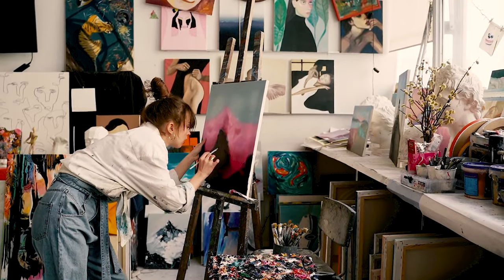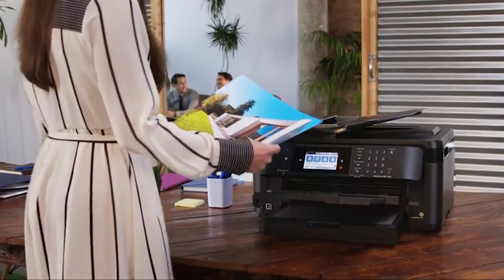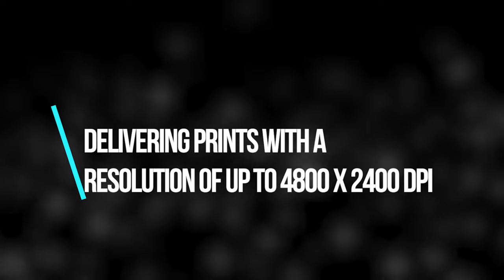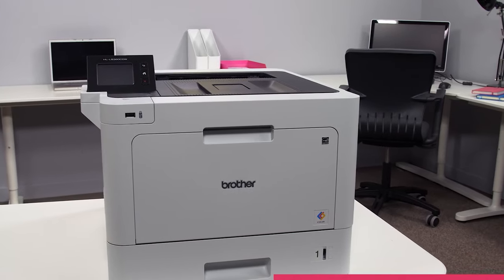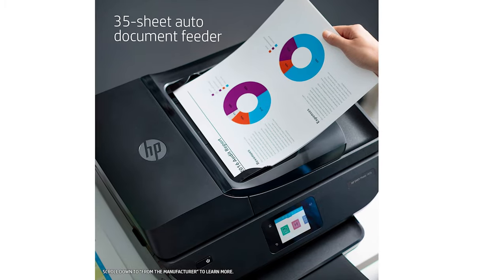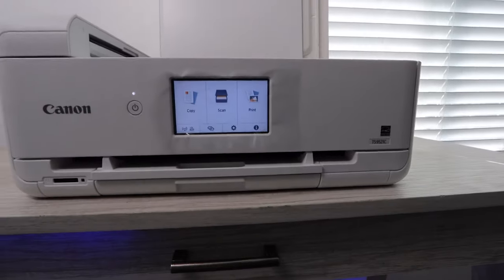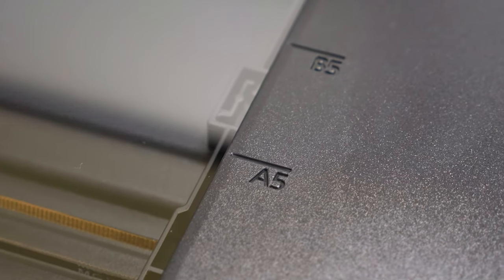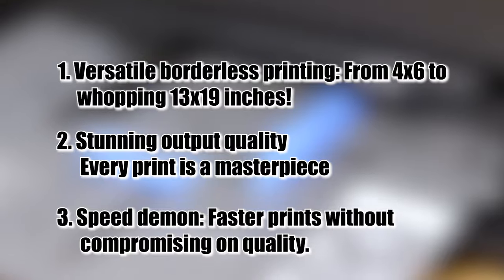The 5 Best Printers for Art Prints 2024 [Choices That'll Blow Your Mind!]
Links to the 5 Best Printers for Art Prints of 2024 are listed below:

At Credible Pick, we've delved deep to unveil the Top 5 Printers for Art Prints in 2024 – curating choices that save you both time and treasure!

As we journey into 2024, the realm of printing has evolved, bringing forth machines that not only capture, but elevate every brushstroke, every hue, every detail. In our latest video, 'The 5 Best Printers for Art Prints 2024', we've meticulously handpicked printers that promise to revolutionize your art. From vibrant color accuracy to breathtaking resolution, prepare to be dazzled by the masterpieces these machines can create.